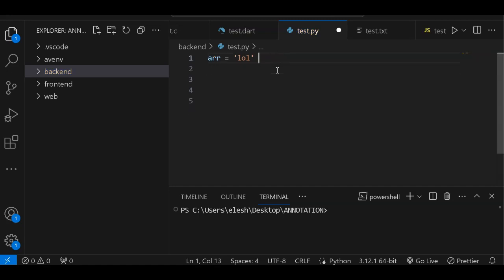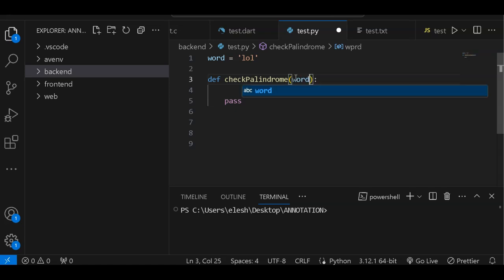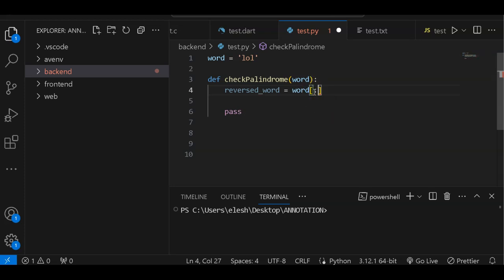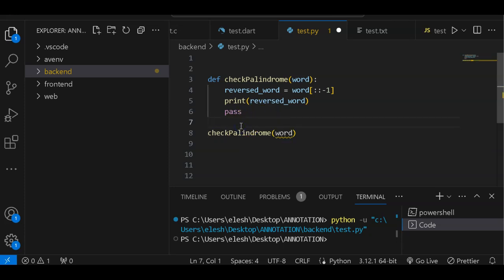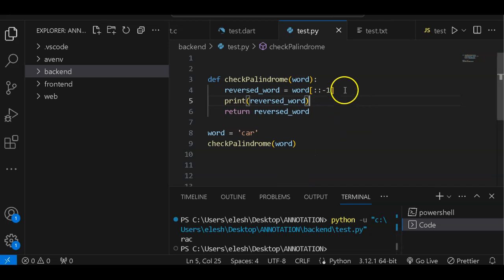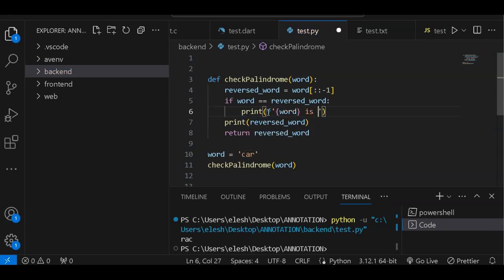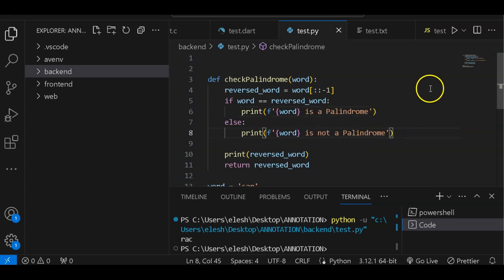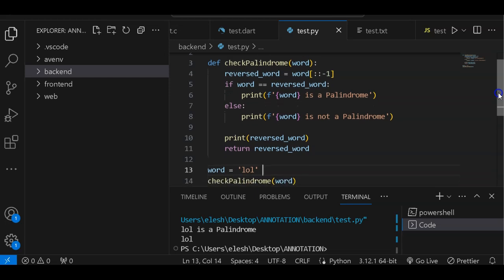How To Check If A Word Is Palindrome Using Python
This video shows how to check if a word is Palindrome using Python.